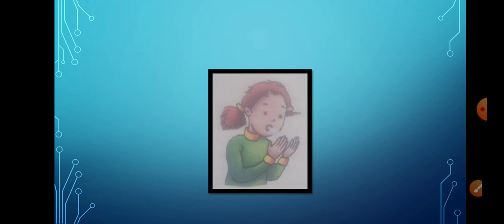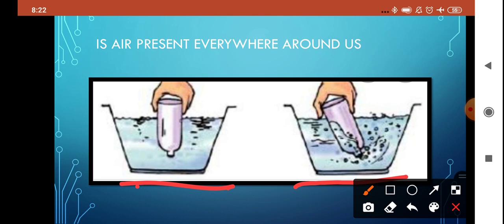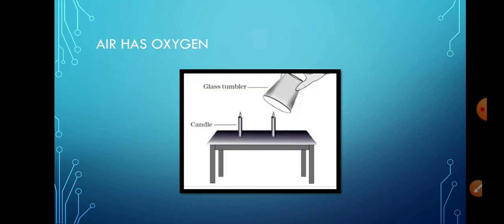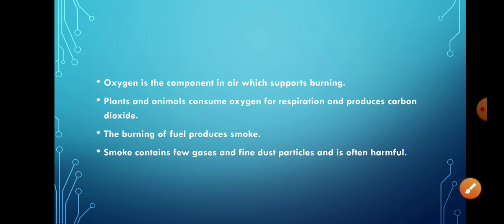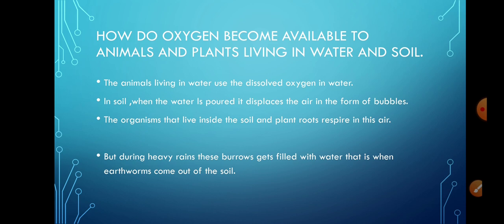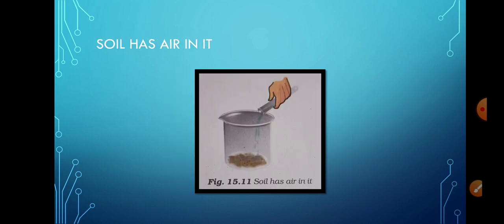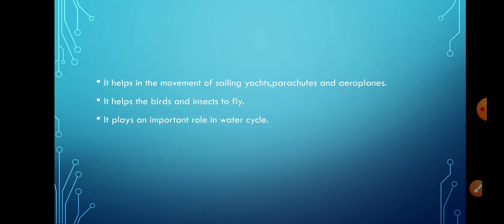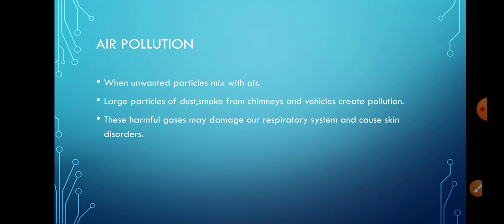Air Around Us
Chapter -15